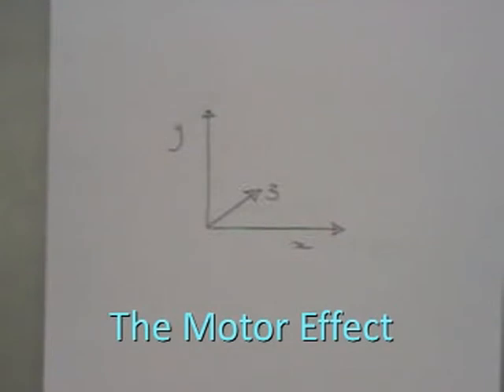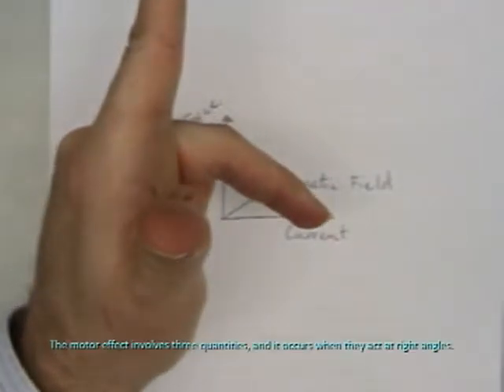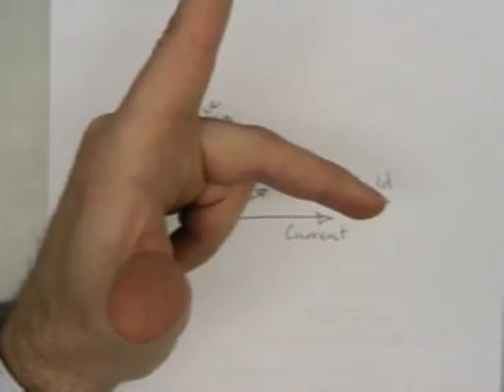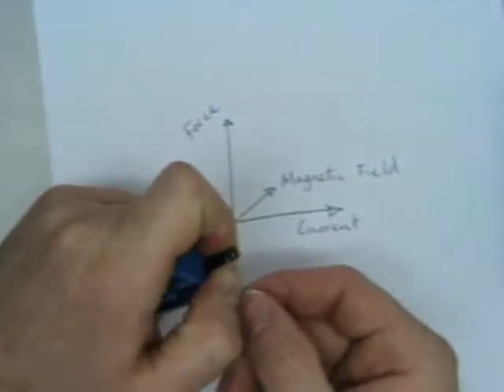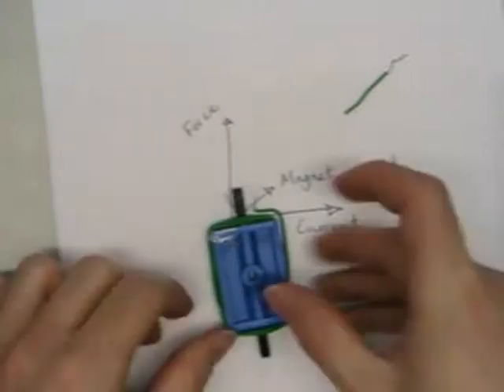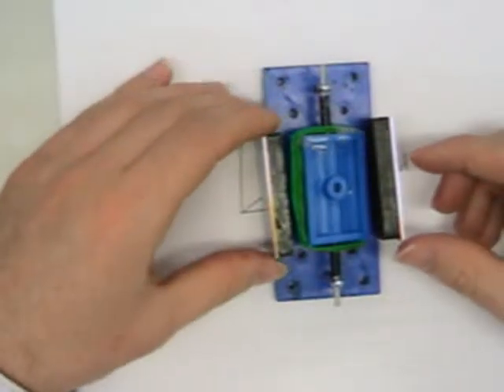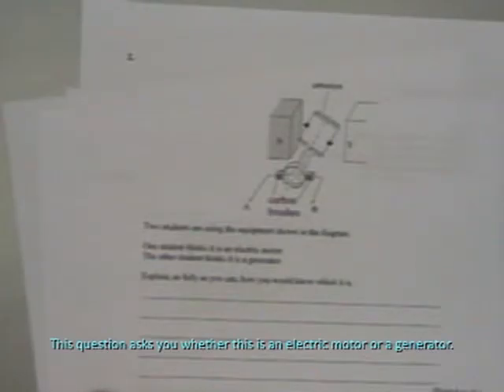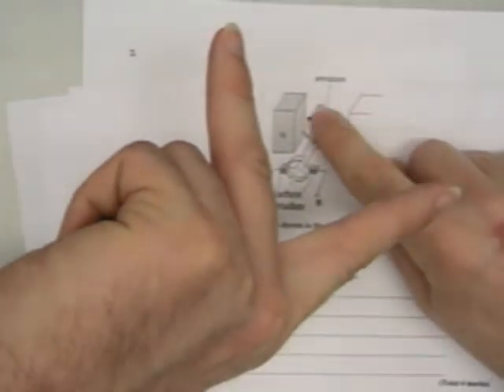Motors Titles.avi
A short revision clip on applying the motor effect.